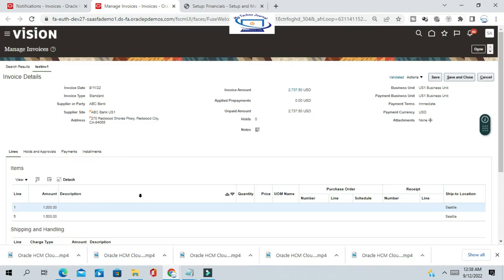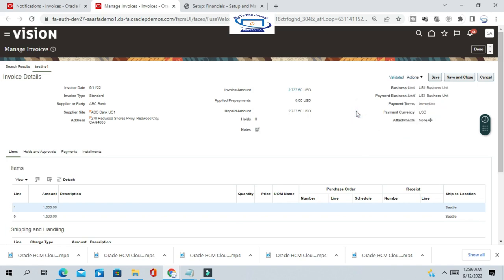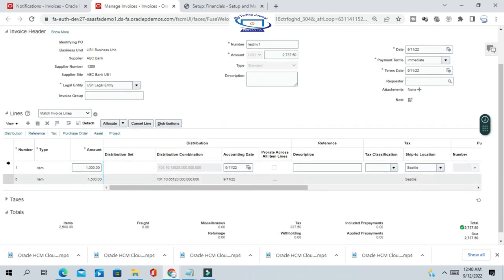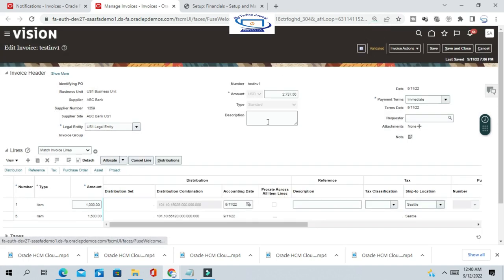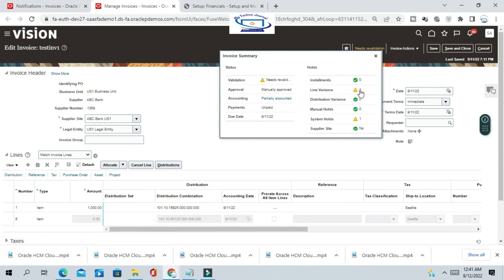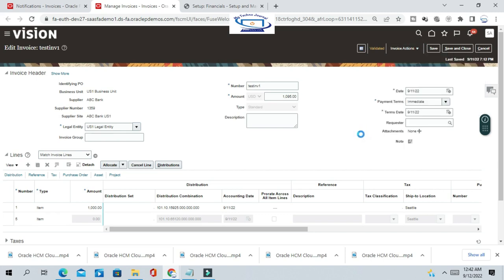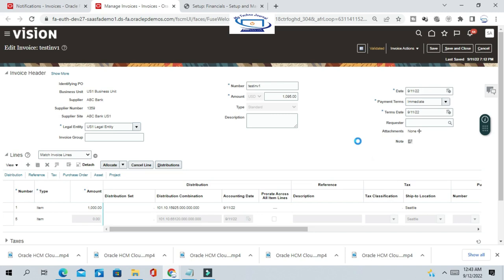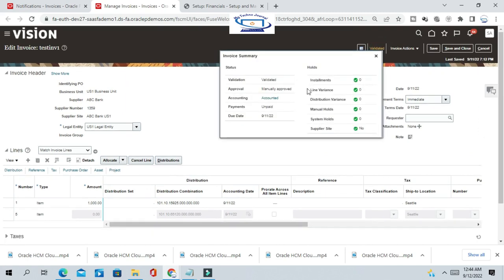Oracle Fusion Finance training |How to cancel an AP invoice in Oracle Fusion | create accounting|ERP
How to create Payable Invoice in oracle fusion
How to cancel Invoice line in oracle fusion
How to create accounting for AP Invoice  in oracle fusion

Python training